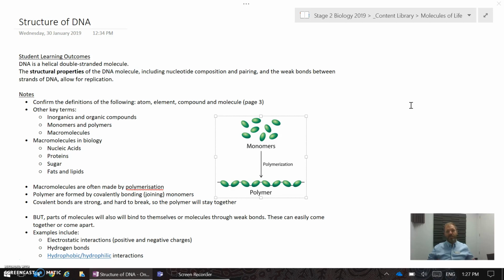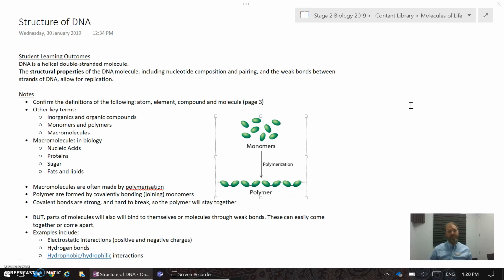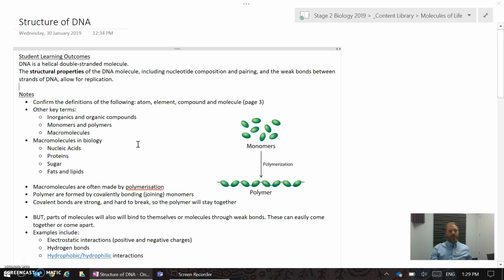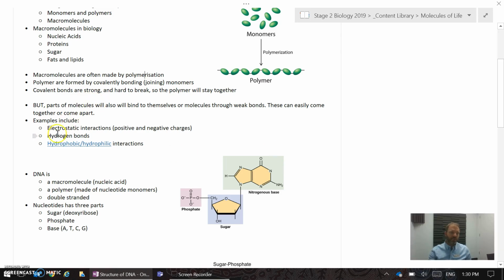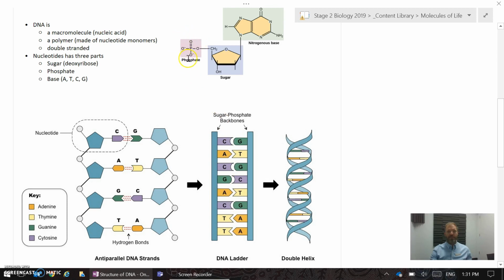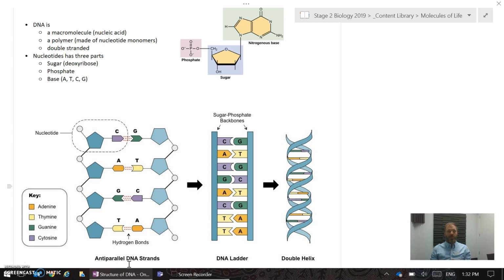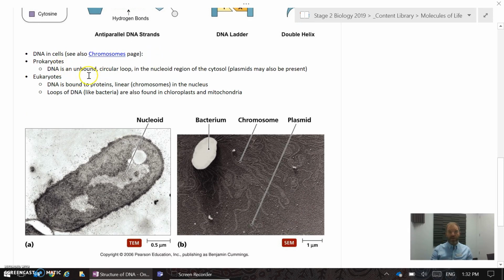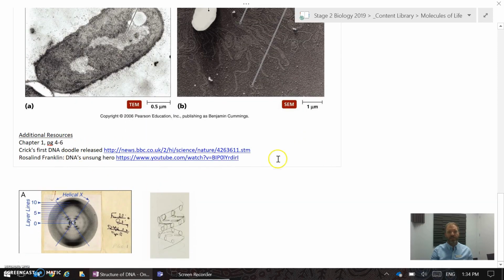Structure of DNA